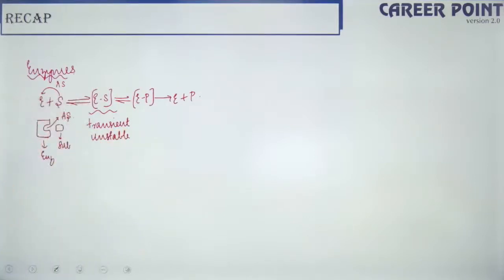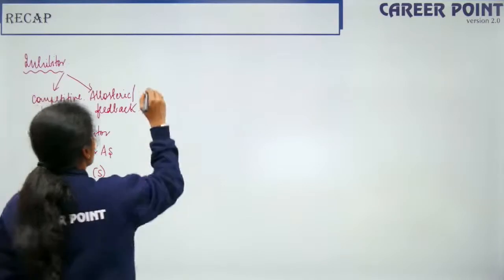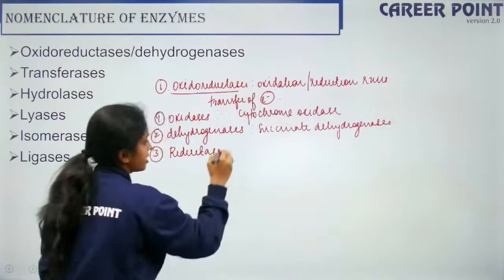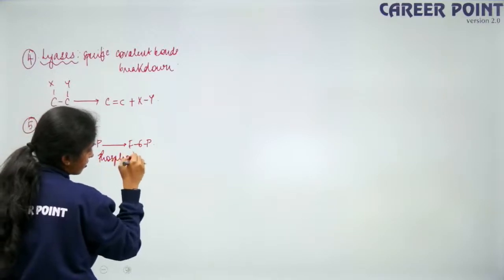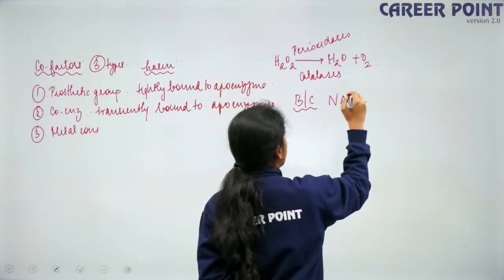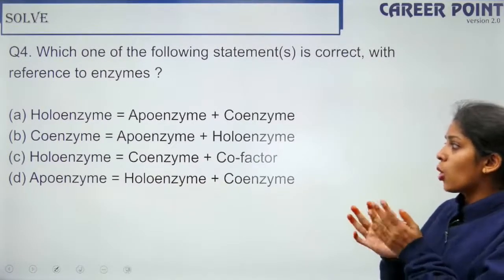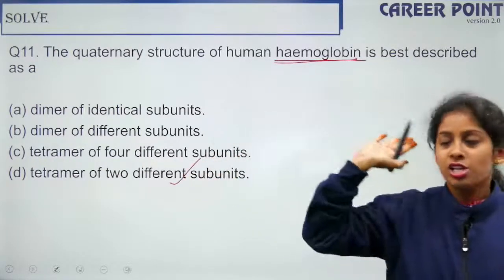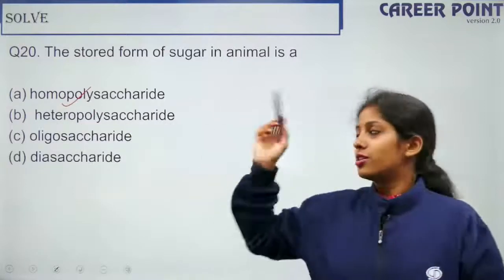Biomolecules | Lecture - 7 | New Beginning | Krishna Ma'am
@eCareerPointEnglishMedium brings an interesting live session for NEET aspirants to prepare for NEET 2022. In this session, Krishna Ma'am will be discussing "Biomolecules" as a part of the New beginning Series. Krishna Ma'am will give insights to understand the concept better and improve the speed with questions that are essential for the NEET exam.
Live Course
1. Get Unlimited access to LIVE sessions and study with your favorite teachers.
2. Get Unlimited Doubt Discussions During Live sessions.
3. Get an interacting Learning with Fun experience with in-class quizzes and leaderboard.
4. Get full access to structured long-term courses.
6. Study from home at your convenience and pace and participate in the quizzes and daily sessions.
7. Unlimited access to Free Stuff.